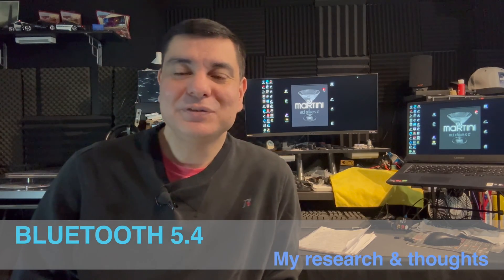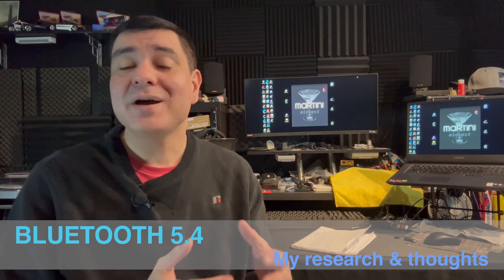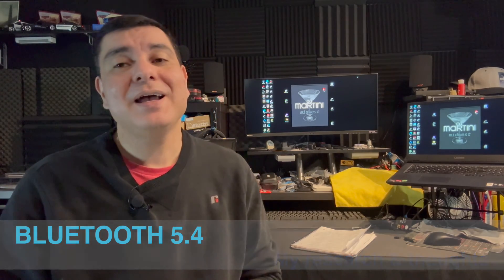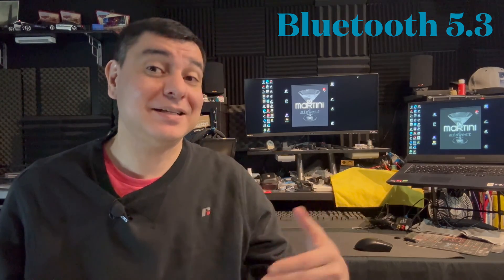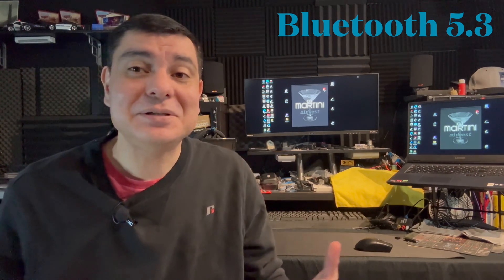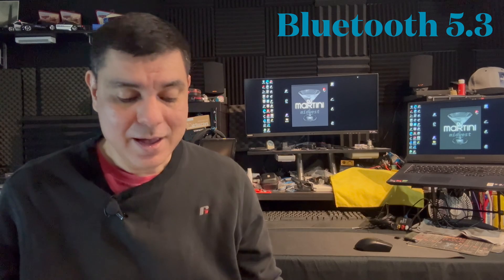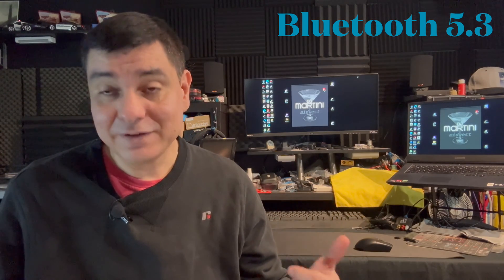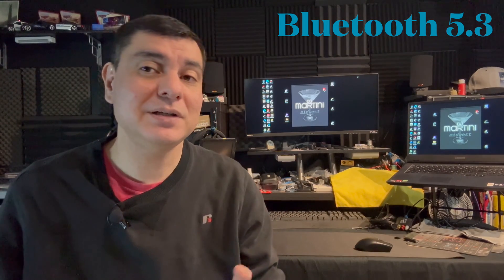Bluetooth 5.4 information, What’s New ?? , My research thoughts…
Bluetooth 5.4 what’s new ??  , My research thoughts….

Timeline:
0:00 intro
1:07 what is Bluetooth?
Bluetooth 4.2
4:17 Bluetooth 5.0
6:27 multi connections
7:52 Bluetooth 5.3
9:44 Bluetooth 5.4
14:30 final thoughts..

Join the Martini Nation for future videos and reviews.

Amazon reference links :

Bluetooth 5.4 adapter
Bluetooth 5.4 earbuds..
Bluetooth 5.4 shooting ear muffs
Bluetooth 5.4 mp3 player
Earbuds Bluetooth 5.4
3.5 mm jack Bluetooth 5.4
Adaptor